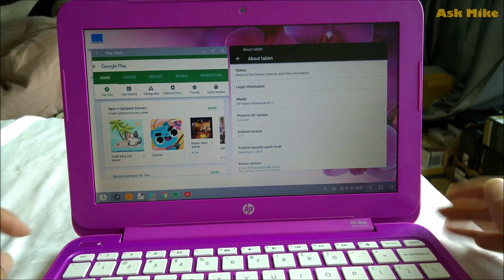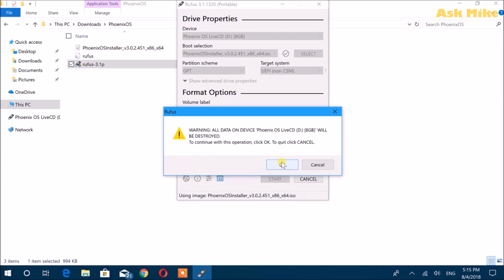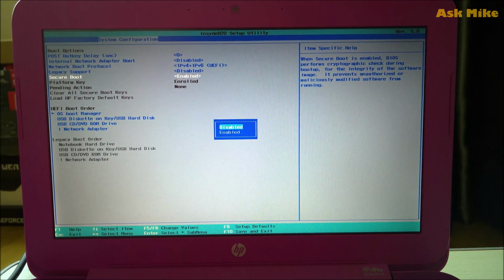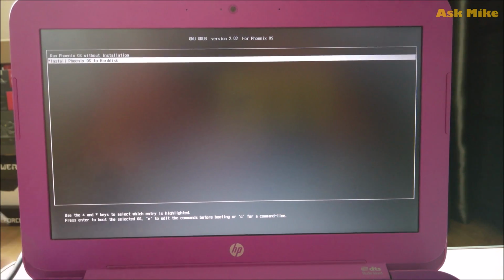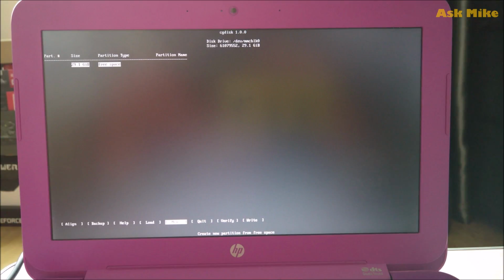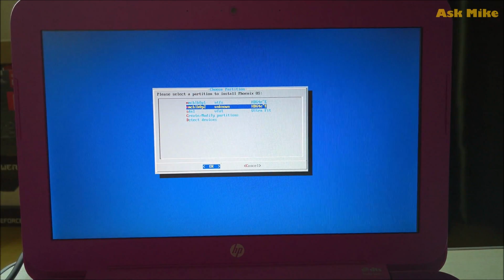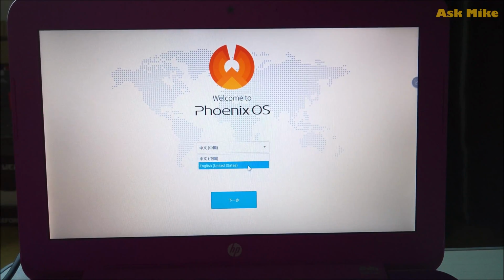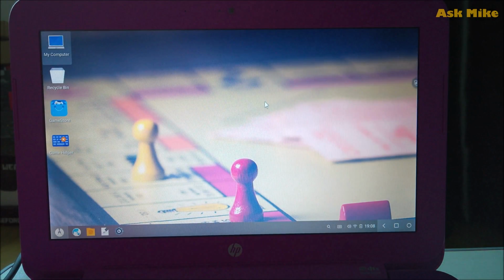HP Stream 11 Install Phoenix OS Android 7.1.1 Nougat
The HP Stream 11 is not a powerful laptop. It just has  2GB RAM and 32GB of Internal Storage. Running Windows 10 is ok but not too smooth. So I installed Phoenix OS to see whether it is more usable this way.
If you do own one and wanted to try installing it can follow the guide in this video. If you want to go back to Windows 10 please refer to this

HP Stream 11 4GB/32GB

Thanks all for the support.